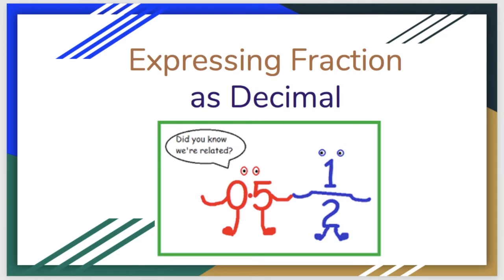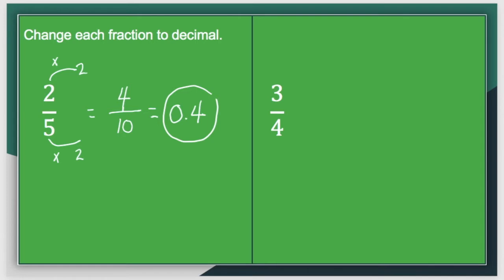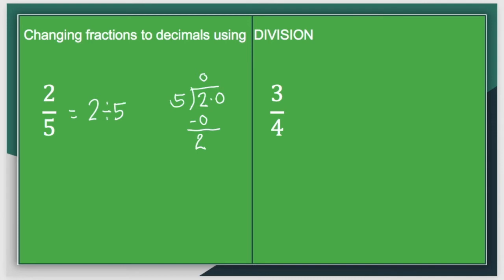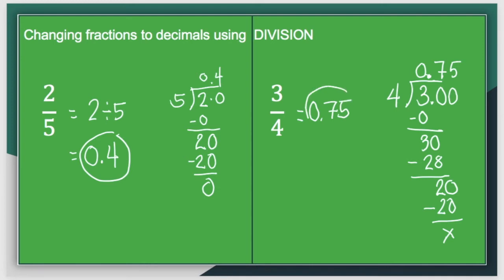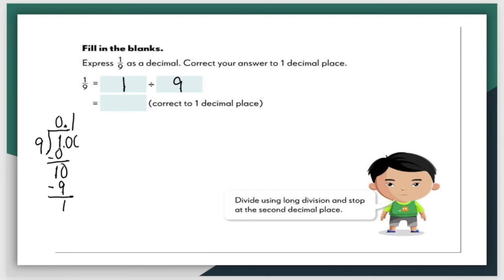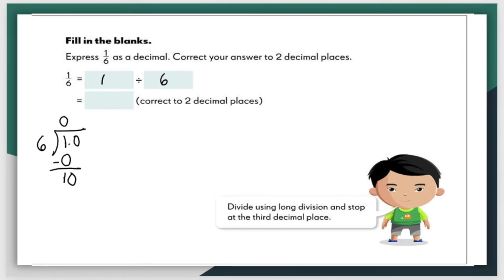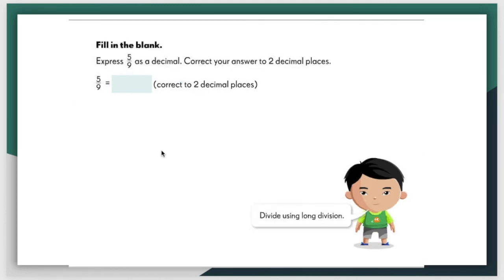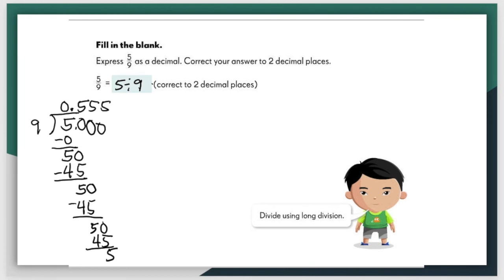How to Change Fractions to Decimals